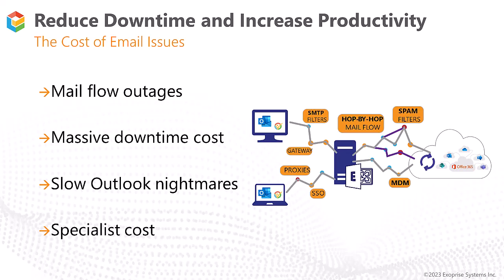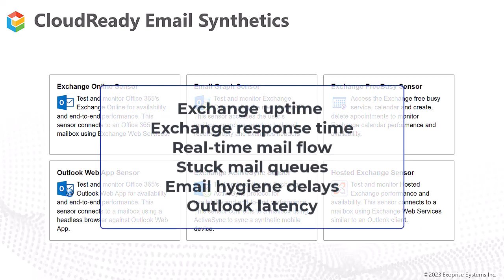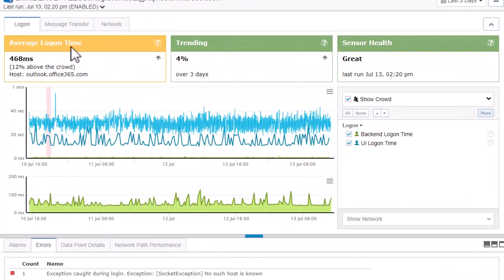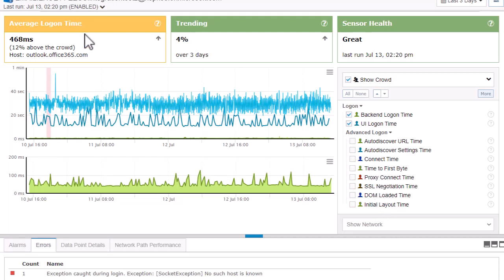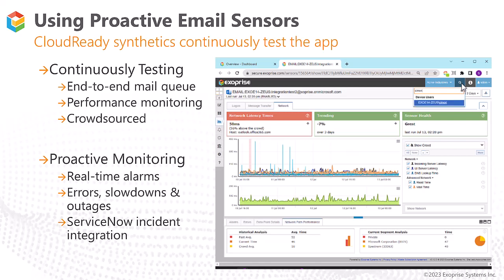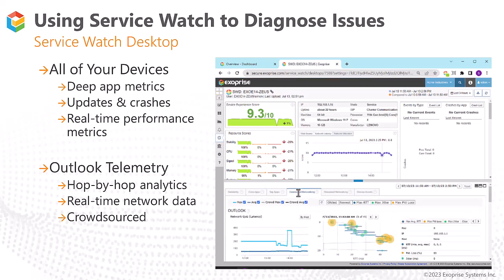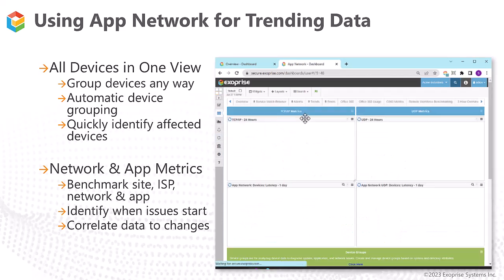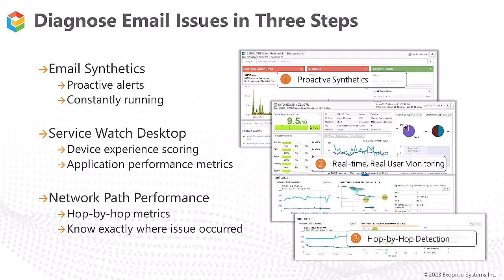Troubleshooting Microsoft Exchange and Outlook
In this tutorial video, we’ll be walking you through troubleshooting Microsoft Exchange and Outlook issues for end users, utilizing CloudReady Synthetics and Service Watch Desktop.

Email is the lifeblood of most companies, and any performance or accessibility issues with Exchange or Outlook are extremely impactful to end users. These issues can be costly to organizations, whether it be the cost of downtime or the cost of time spent troubleshooting the issues.

Microsoft does provide their Support and Recovery Assistant tool, but the tool doesn't provide much if the issue isn't with the Outlook client itself. Our CloudReady synthetics combined with Service Watch Desktop will constantly be testing that your email is working and provide you with real-time notifications when issues occur, speeding up resolution times and decreasing downtime.

00:00:00 Intro
00:00:09 The Cost of Email Issues
00:00:30 Microsoft Support and Recovery Assistant
00:00:56 CloudReady Email Synthetics
00:01:25 Using Proactive Email Sensors
00:01:45 Email Sensor Metrics
00:02:06 Comparing to the Crowd
00:02:52 Data Point Details and Network Path Performance
00:03:10 Using Service Watch Desktop
00:03:50 Core Apps
00:04:03 Connected Networking
00:04:30 The App Network Dashboard
00:05:25 Outro